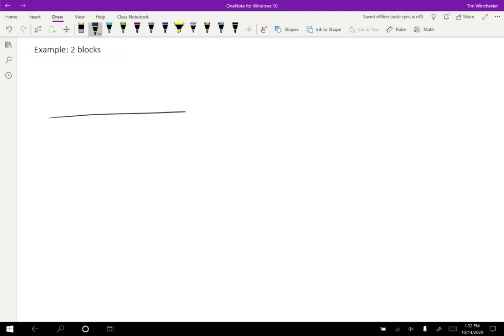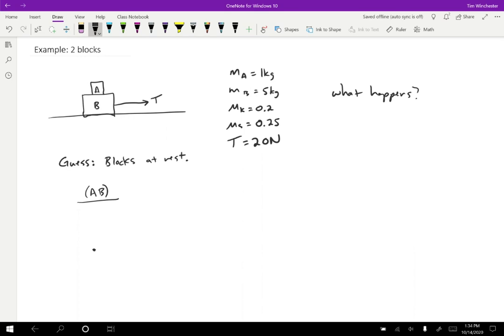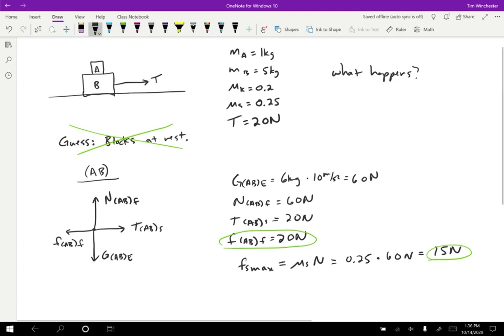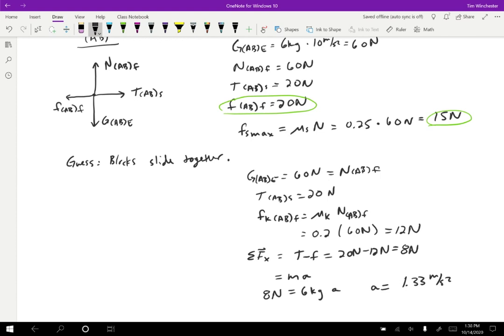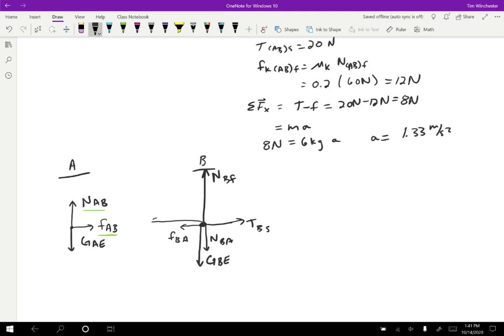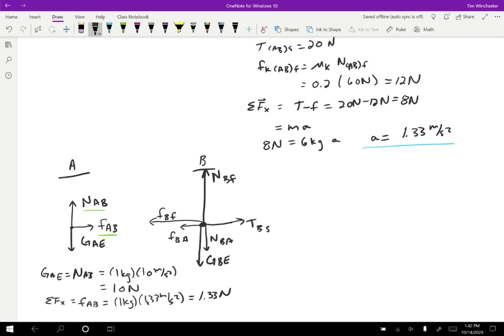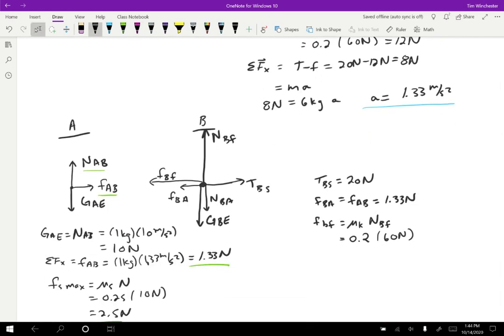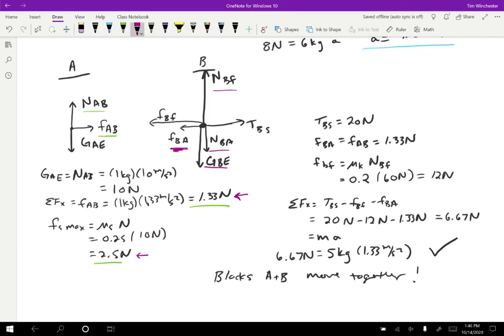Forces Example: Two Blocks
This is a pretty complicated example that brings together Free Body Diagrams, Newton's Second Law, Friction, Newton's Third Law Pairs, and the type, on, by notation to solve a problem.